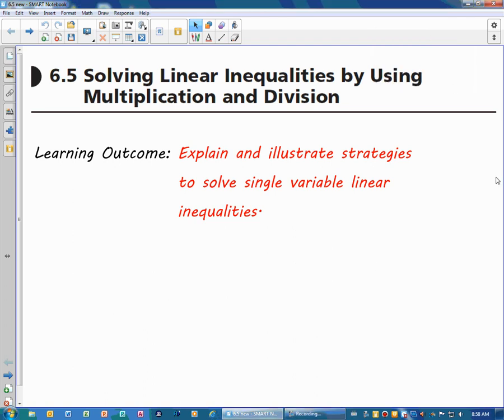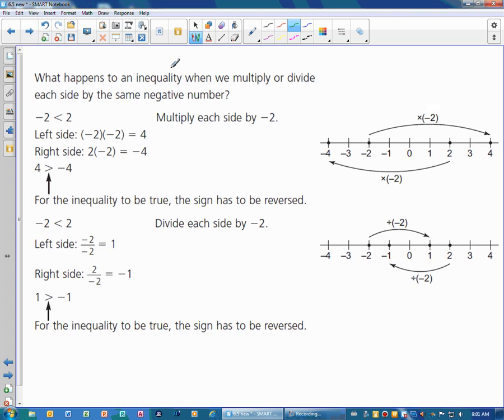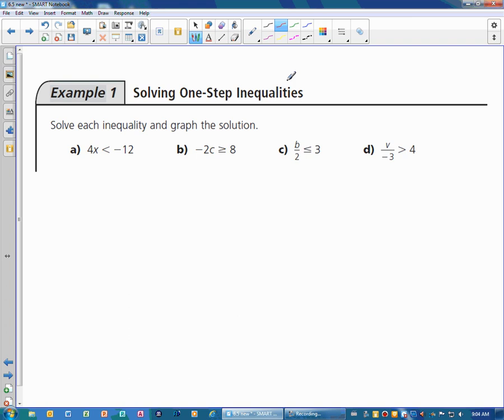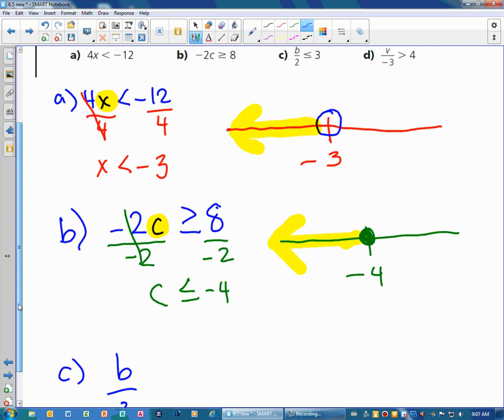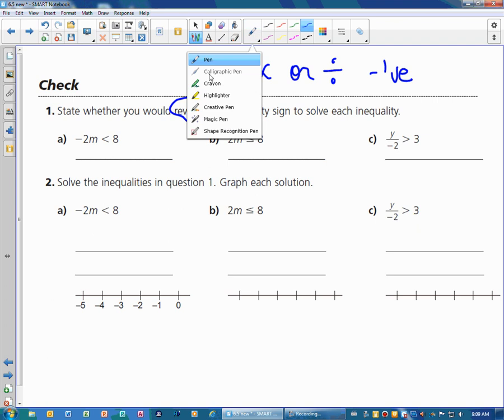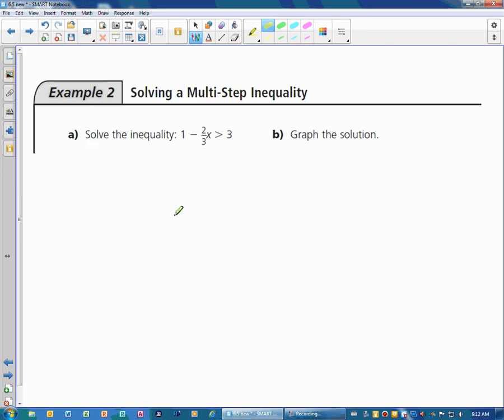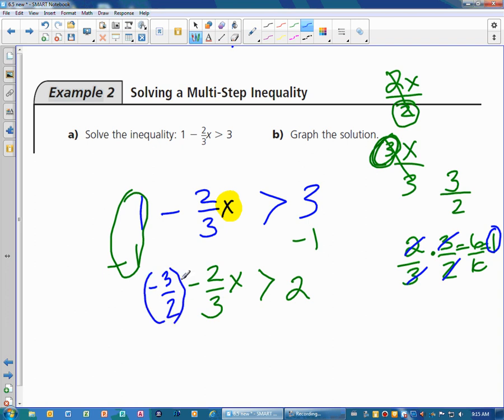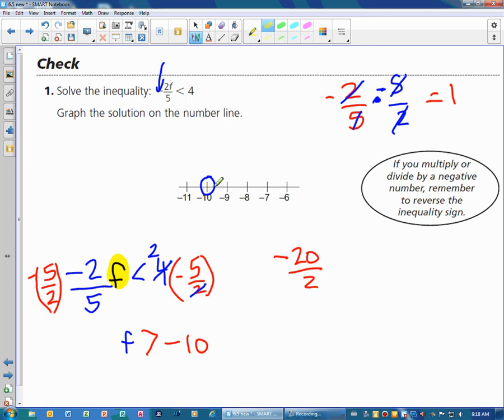M9 6.5 video